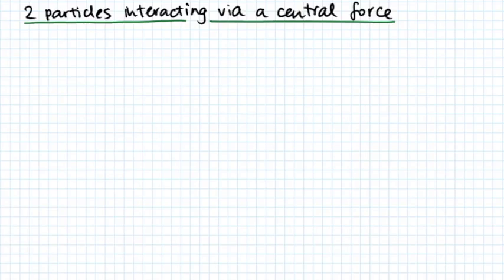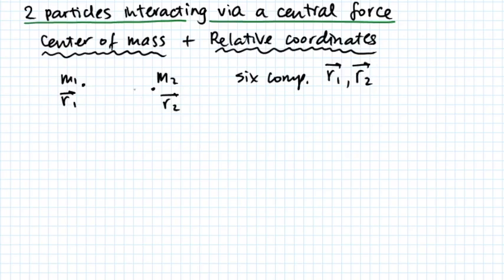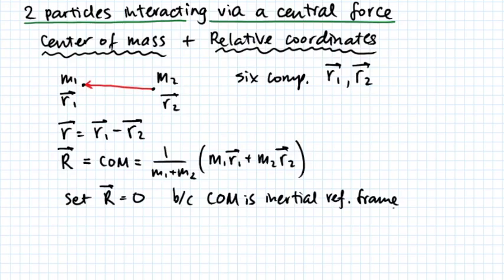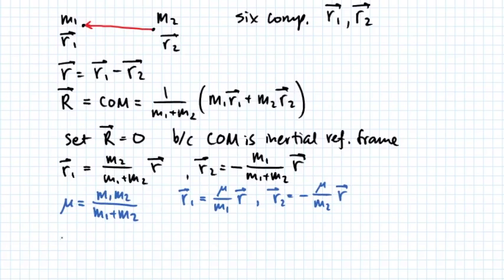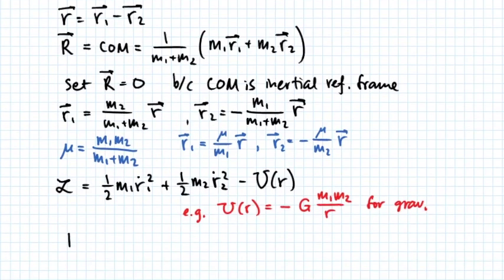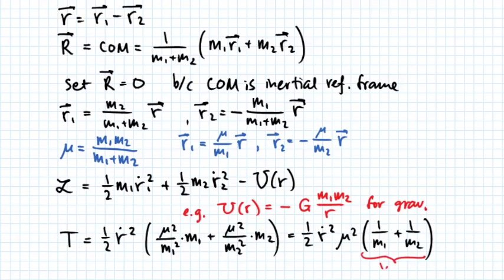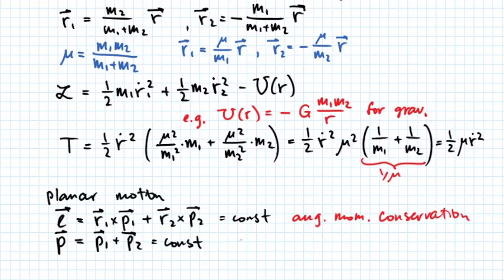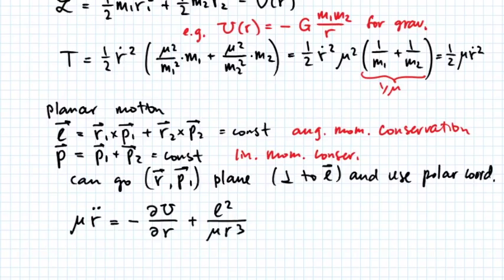2 Particles Interacting via a Central Force